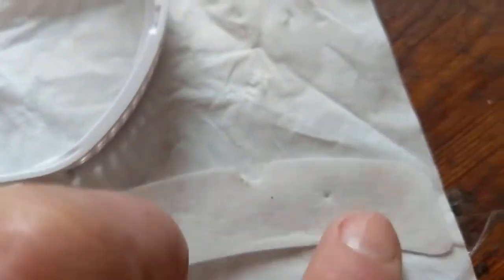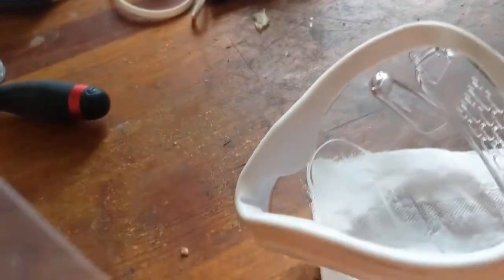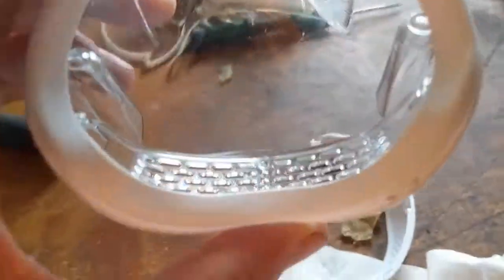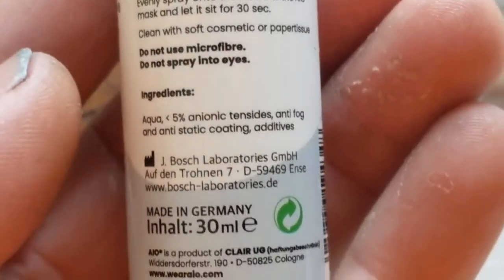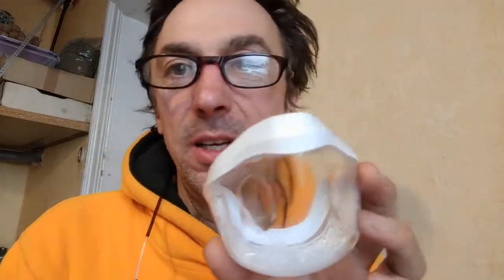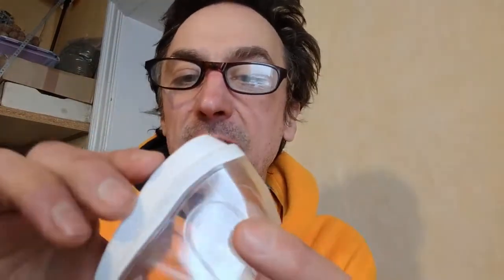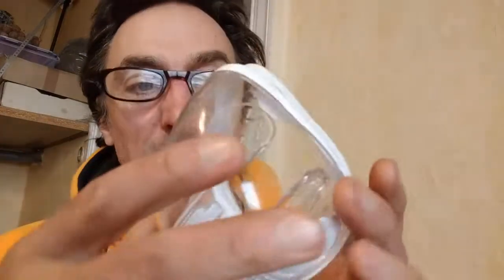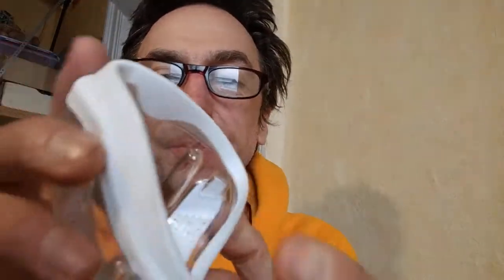AIO clear mask: conclusions :-/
air tight, fits nicely even with my big head and big nose (height 188 cm), no sports unless the mask with exhale valves, 15 minutes might be okay anyway, no FFP2 :-( But good price so i can still recommend it